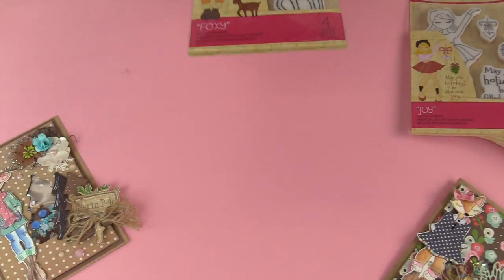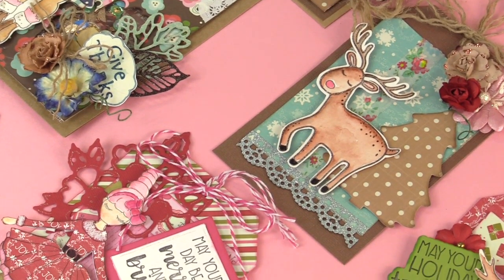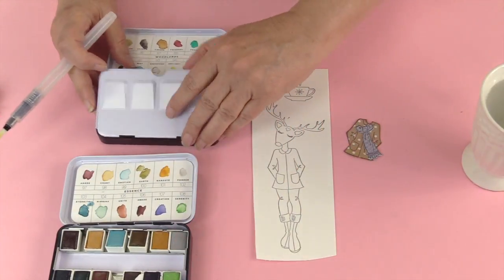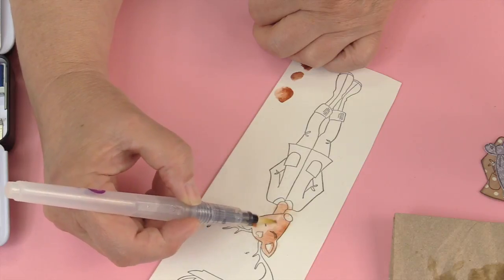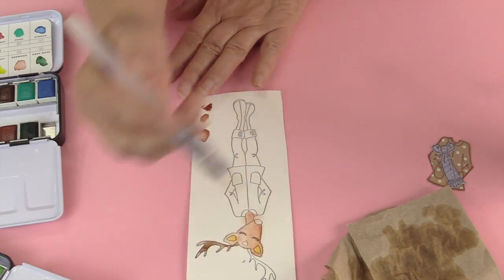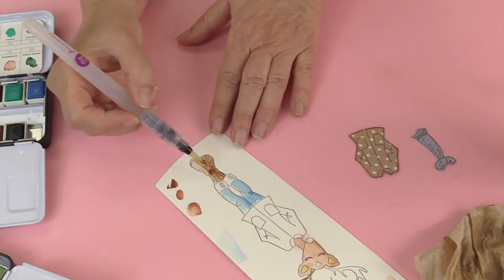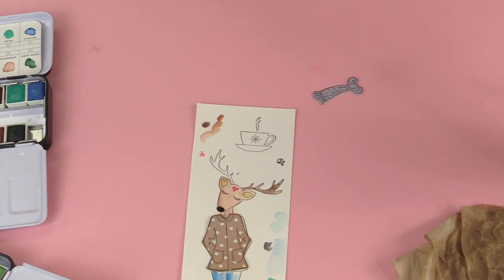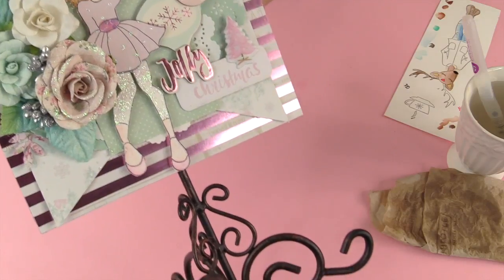Julie Nutting Summer 2018 Release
Discover the newest holiday stamp collection from Julie Nutting! Julie guides you through the inspiration for each stamp and shows you how to watercolor too!